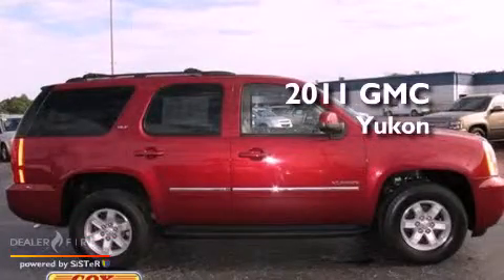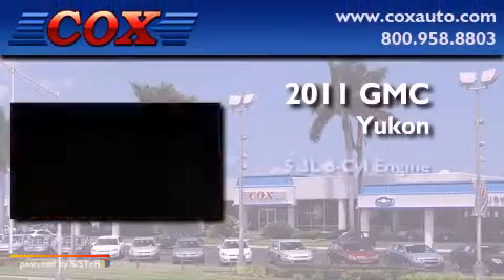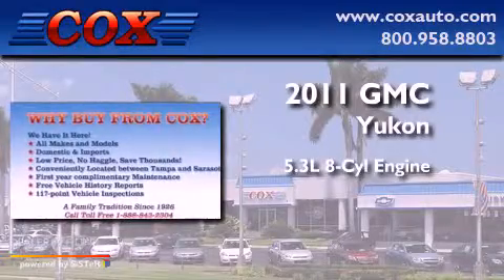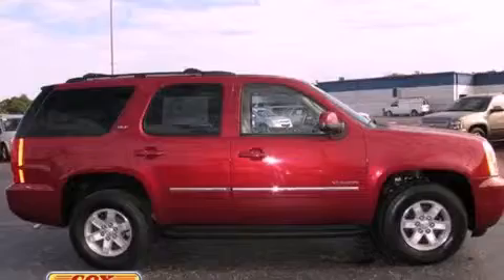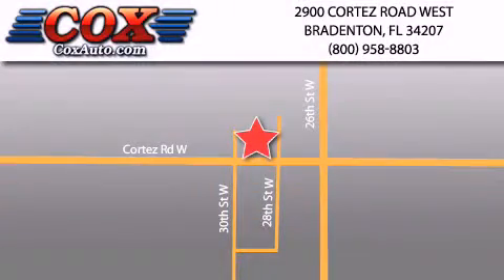2011 GMC Yukon Sarasota FL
Year : 2011

 Make : GMC

 Model : Yukon

 Engine : gas/ethanol v8 5.3l/323

 Trans . : automatic

 Exterior : red

 Miles : 21,498

 Interior : tan

 Cox Automotive

 2900 Cortez Road West

 Used 2011 GMC Yukon Bradenton FL